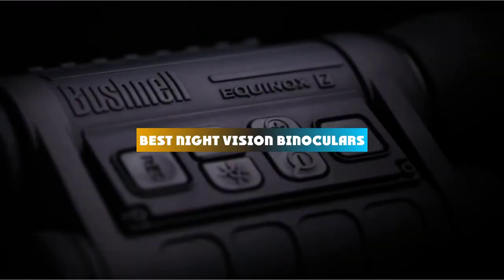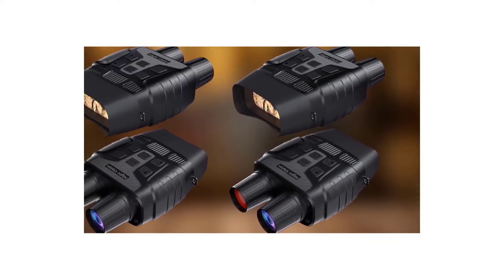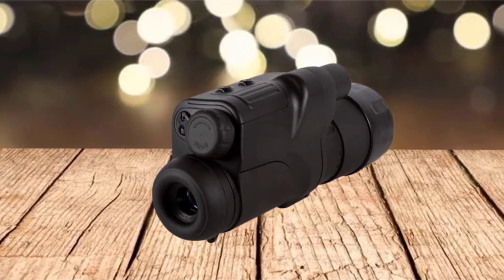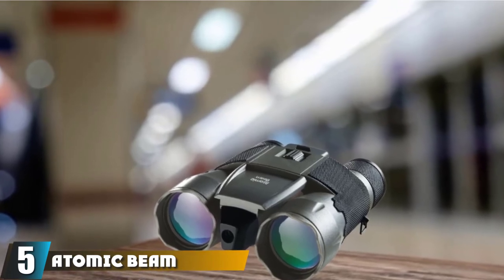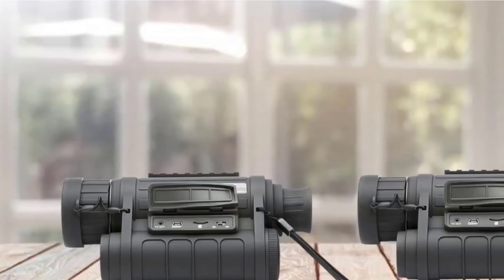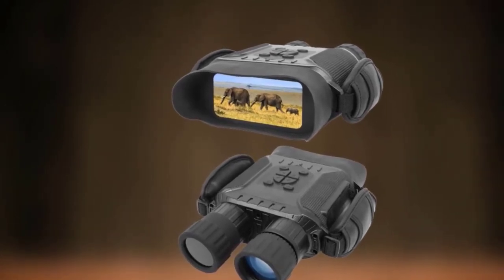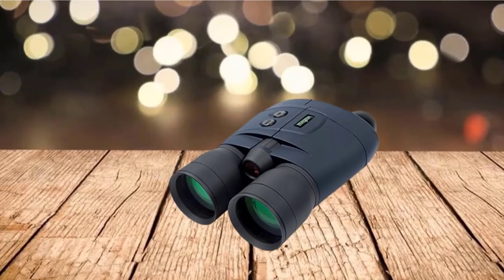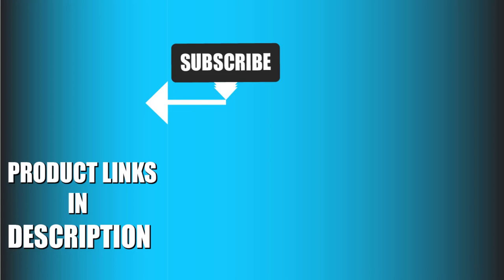Best Night Vision Binoculars In 2024 - Top 10 Night Vision Binocular Review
Links to the Best Night Vision Binocular we listed in today's Night Vision Binocular Review video & Buying Guide:

Top 10 Night Vision Binocular' List:

1. CreativeXP Glass Owl Digital Night Vision Binoculars
2. GThunder Infrared Night Vision Binoculars
3. Firefield Nightfall Night Vision Monocular
4. Nightfox 100V Digital Night Vision Binoculars
5. Atomic Beam Night Hero Night Vision Binoculars
6. Bushnell Equinox Z Night Vision Monocular
7. Solomark Blue-Infrared Night Vision Monocular
8. Bestguarder NV-900 Digital Night Vision Binoculars
9. Night Owl Pro Nexgen Night Vision Binoculars
10. Aurosports 10x25 Folding High Powered Compact Night Vision Binoculars

In this video, we have gathered the Best Night Vision Binocular on the market today, so your fishing adventure will be much more thrilling. After extensive research, considering all types of consumers, we made this list based on our opinions and ranked them based on quality, durability, brand reputation, and other important things. So, without worrying a bit, get the best Fish Finder GPS right now.